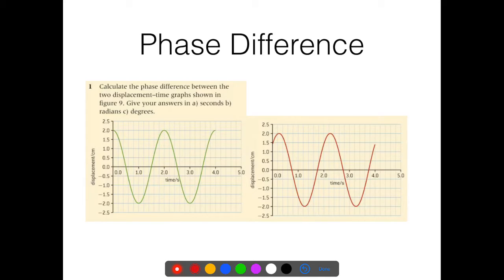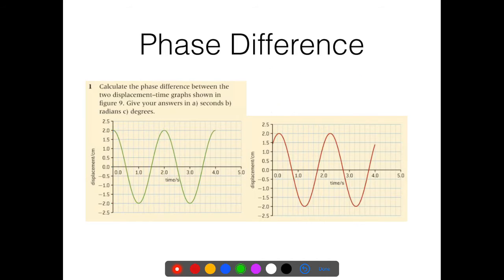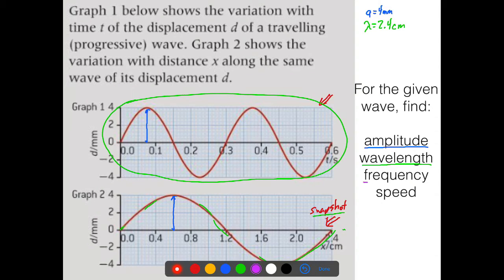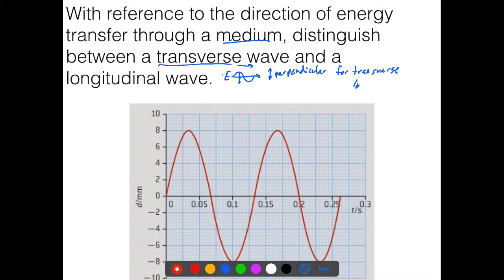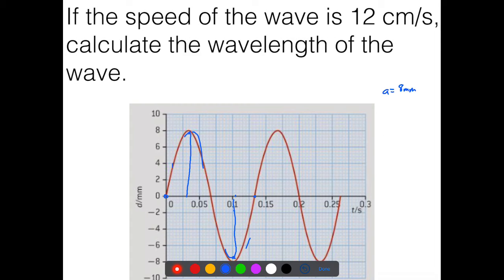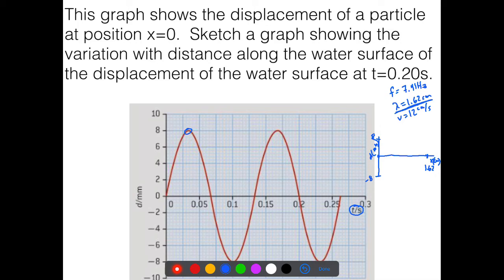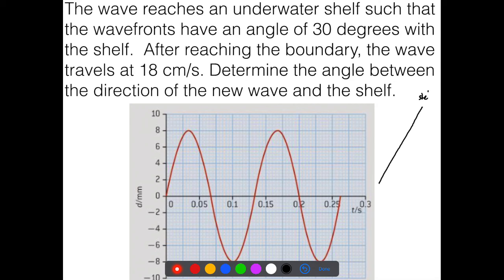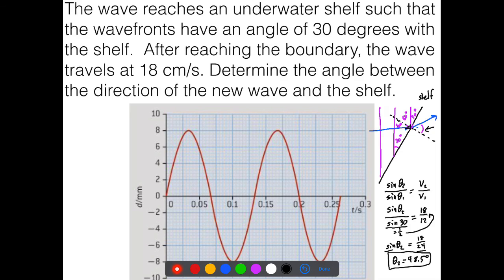Phase Difference and Graphs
A bit of support/examples for students struggling with phase difference or wave graphs.